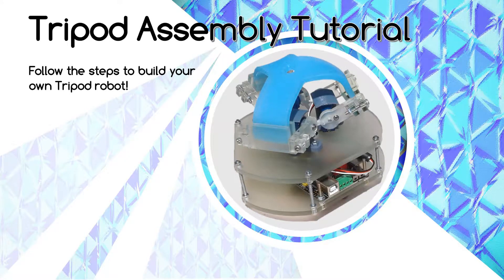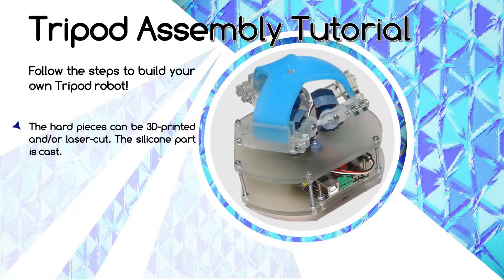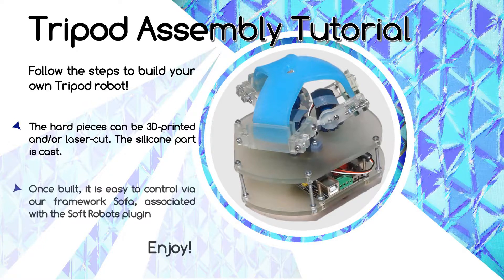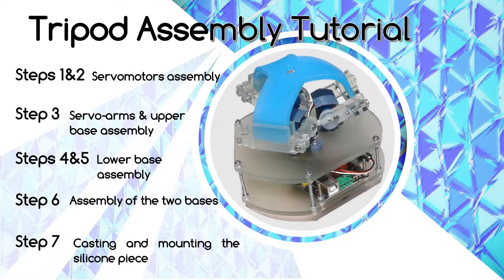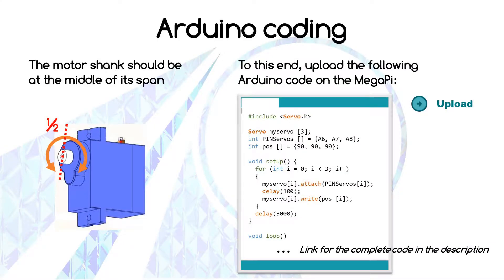Tripod Assembly Tutorial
Welcome to our Tripod tutorial video! Follow the assembly of our Tripod Soft Robot. The Tripod robot is being developped by the Defrost team of the INRIA Lille. This simple soft robot is designed for educational purposes, and is ideal if you wish to start your journey into the world of Soft Robotics and our dedicated framework Sofa & the Soft Robots plugin. It is also entirely open source!

Link to the parts list, code files, SVG and STL files (laser-cutting & 3D-printing files for the robot and the mold):